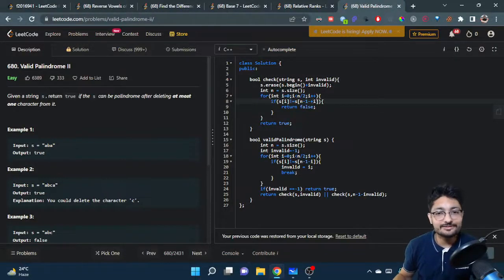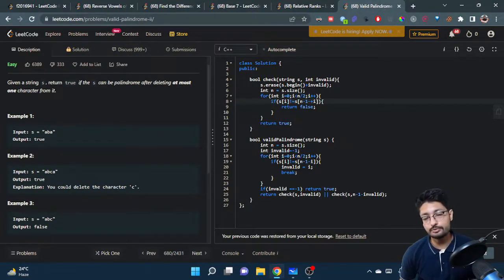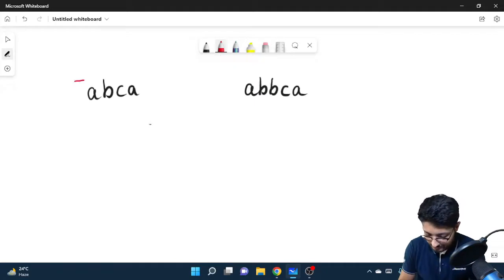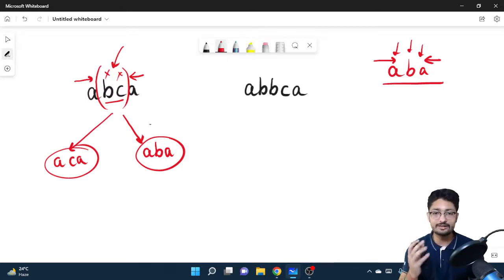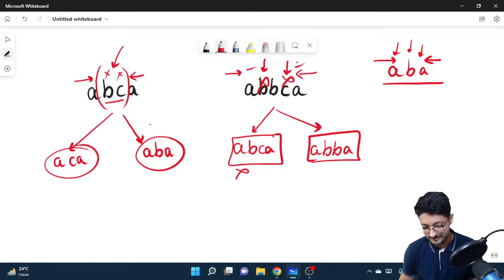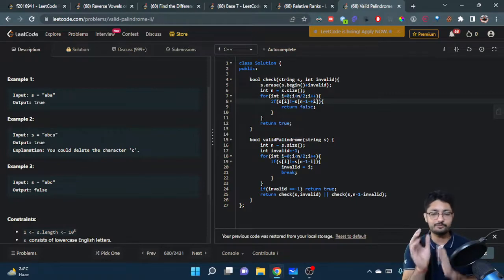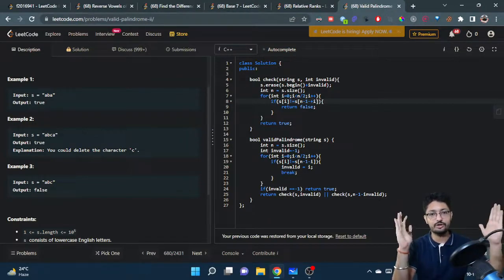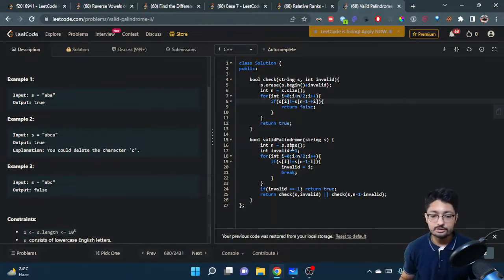680. Valid Palindrome II | LEETCODE EASY